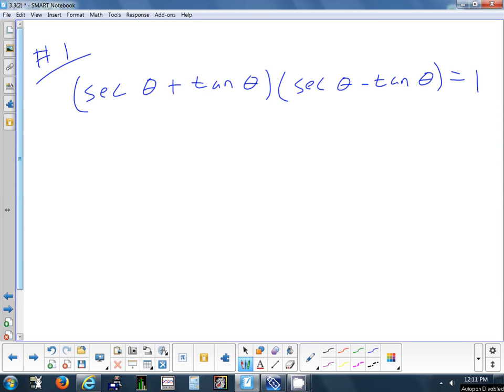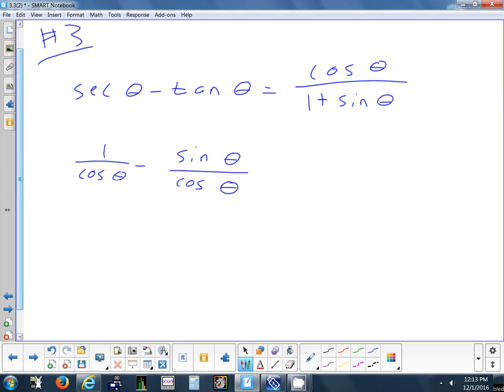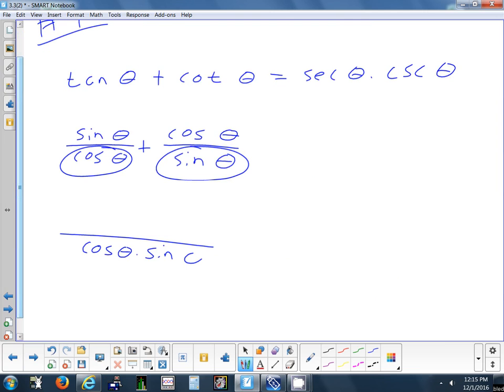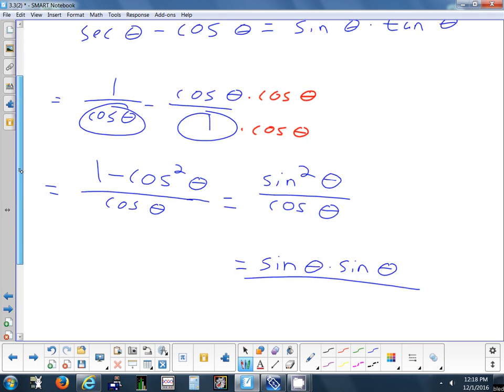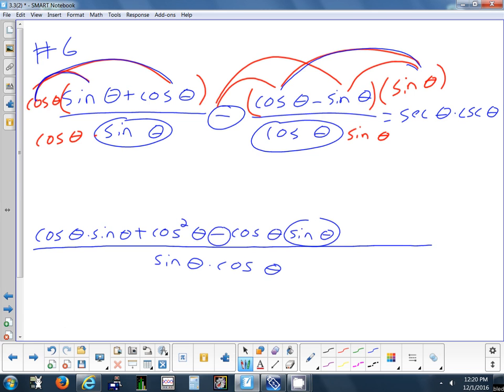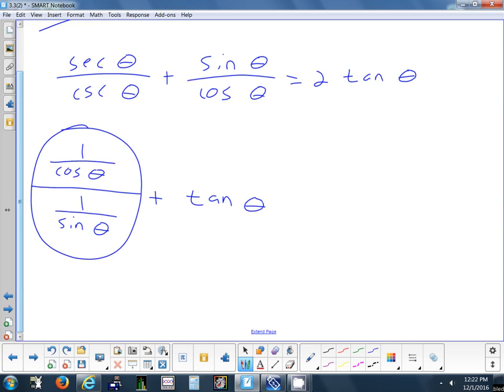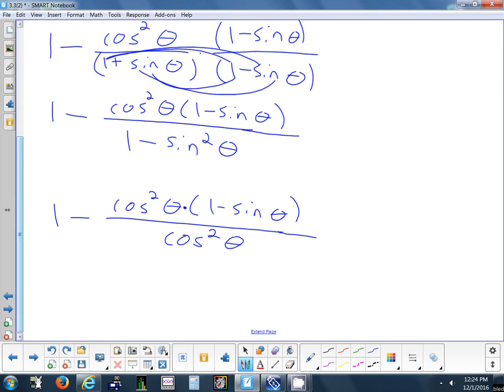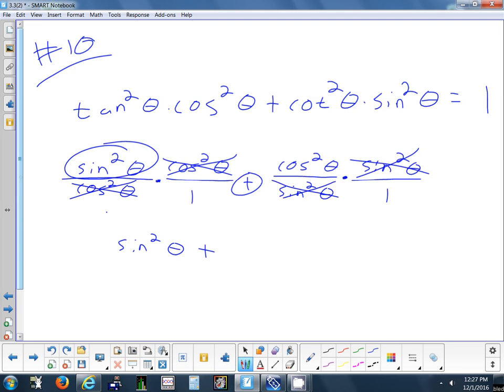Trig Identities Review 12-1-16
This video contains the answers to all 10 problems from the worksheet we did in class on 12-1-16.